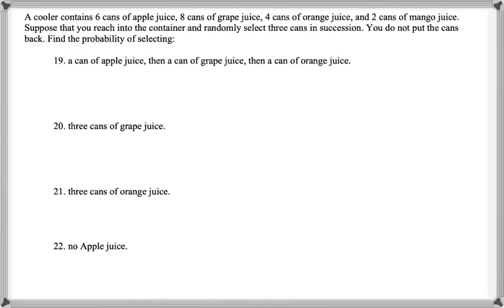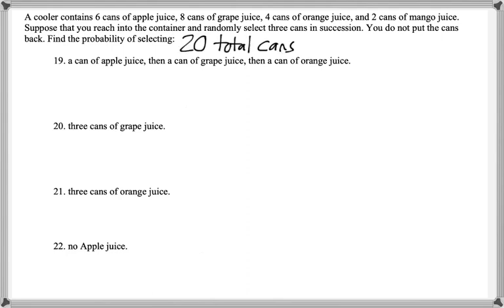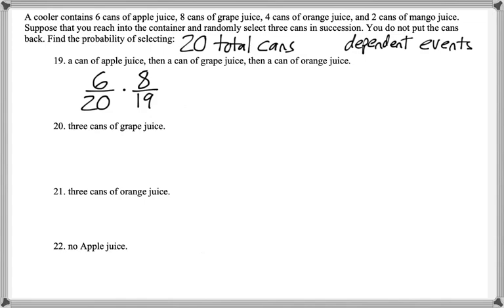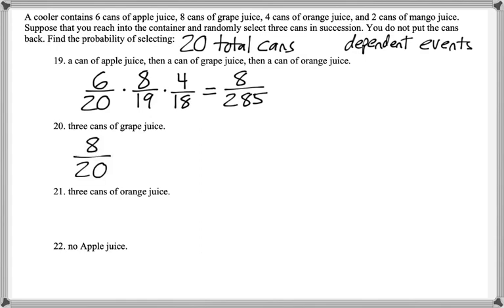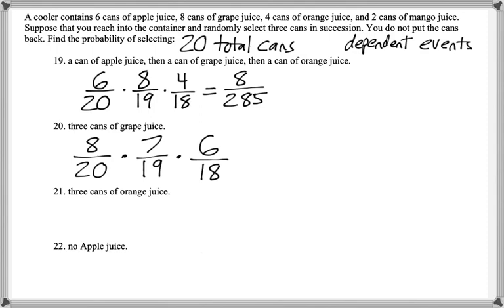Math 208 : 3.3 #19, #20 (Elementary Statistics Tutorial : Probability Multiplication Rule)